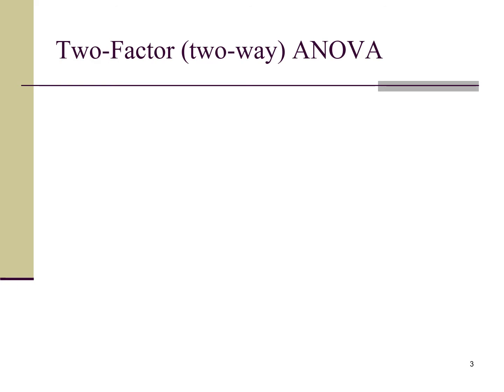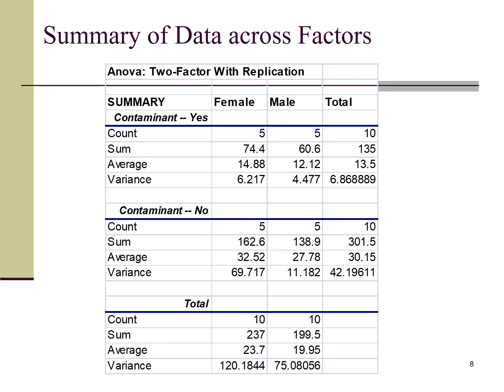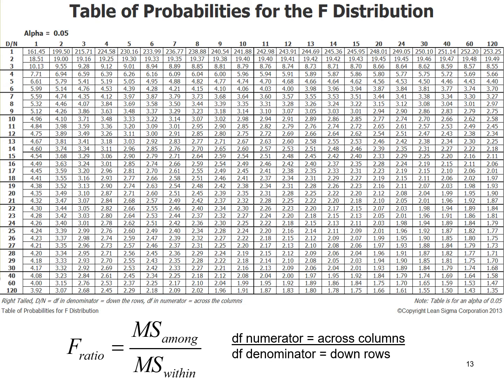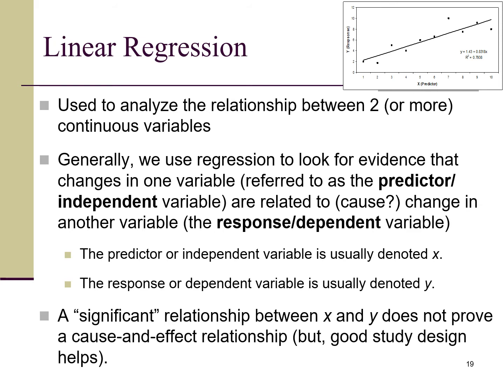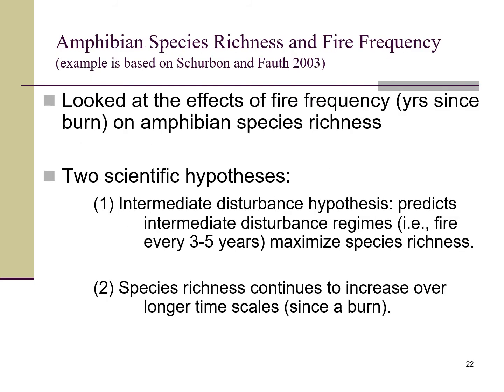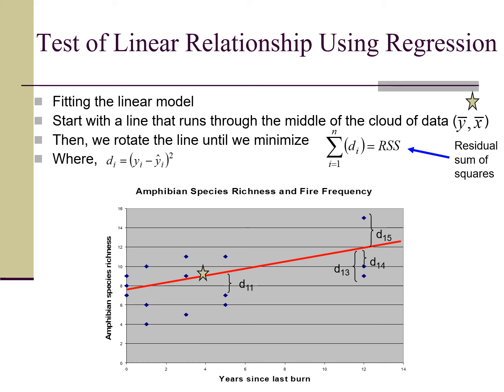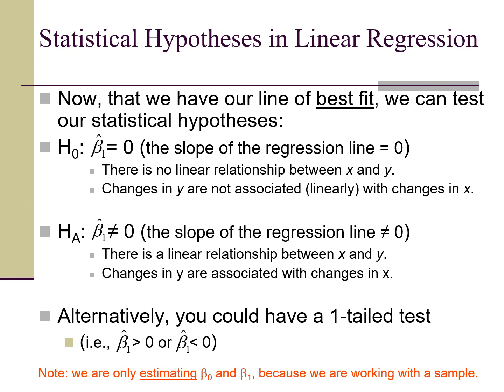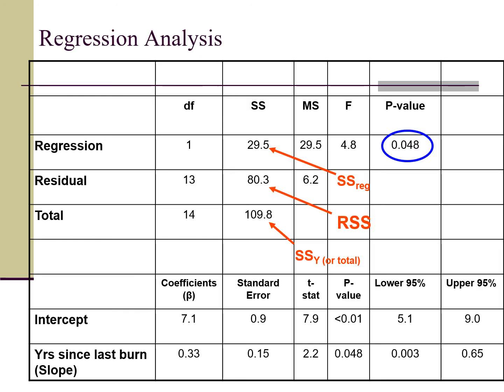4 1 BasicStats lefsky